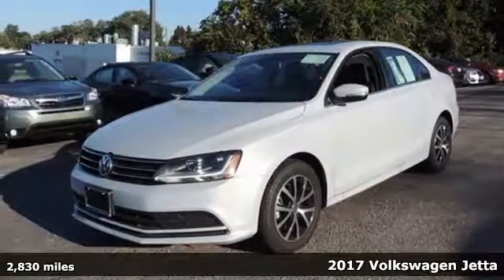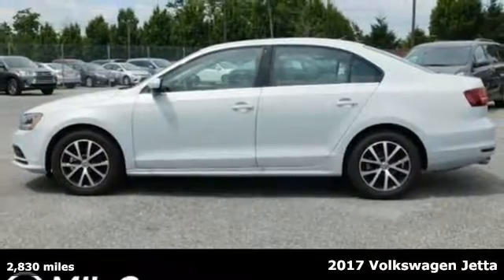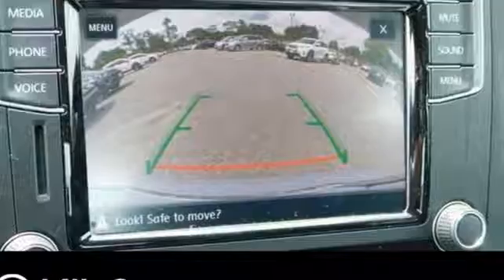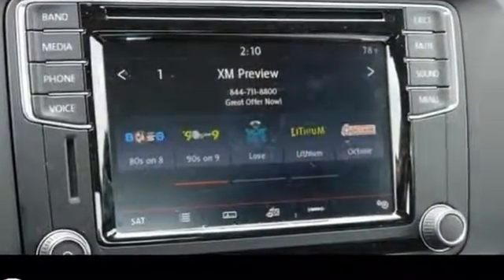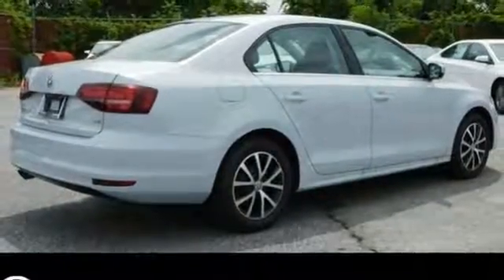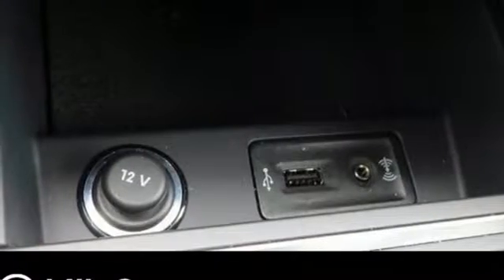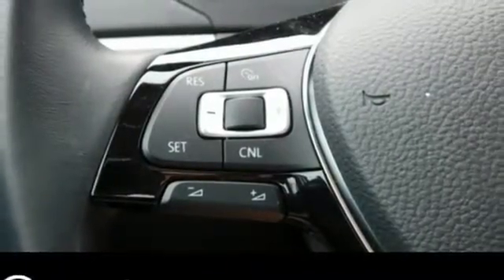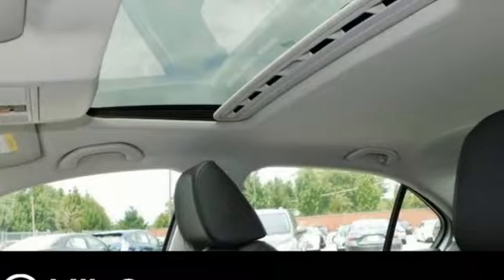Certified 2017 Volkswagen Jetta Baltimore, MD 5P246972 - SOLD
Year: 2017
Make: Volkswagen
Model: Jetta
Trim: 1.4T SE
Engine: 1.4L TSI
Transmission: 6-Speed Automatic with Tiptronic
Color: Silver
Interior: Cornsilk Beige
Mileage: 2830
Stock #: 5P246972
VIN: 3VWDB7AJ4HM246972
**WORLD AUTO VW CERTIFIED**, **CARFAX ONE OWNER**, **BACKUP CAMERA**, and **BLUETOOTH**. Volkswagen Certified, Cornsilk Beige w/V-Tex Leatherette Seat Trim, and Blind Spot Sensor. To meet WorldAuto standards, we set the bar a little higher. Every pre-owned Volkswagen is subject to a 112-point inspection.a€ a€ And no, one of those steps isna€TMt just kicking the tires. A certified Volkswagen technician goes through each car with a fine-tooth comb. And if they find anything wrong, theya€TMll repair or replace it. Youa€TMll also receive a CARFAXA® Vehicle History Report,a„¢ so youa€TMll know your cara€TMs history inside and out. Wea€TMll even throw in three months of complimentary SiriusXM satellite service.a€¡ In short, your Volkswagen dealer will do everything they can to get you that new car smell, without that new car price. Imagine yourself behind the wheel of this stunning 2017 Volkswagen Jetta. Volkswagen Certified Pre-Owned means you not only get the reassurance of a 2yr/24,000 mile Bumper-to-Bumper Limited Warranty, but also a 112-point inspection/reconditioning, 24/7 roadside assistance, and a complete CARFAX vehicle history report. Take some of the worry out of buying an used vehicle with this one-owner creampuff. *Your additional costs are sales tax, tag and title fees for the state in which the vehicle will be registered, any dealer-installed options (if applicable) and a $299 dealer processing fee. Prices are subject to change, and prior sales are excluded from these offers. While every reasonable effort is made to ensure the accuracy of this information, we are not responsible for any errors or omissions contained on these pages. Please verify any information in question with the dealer.

Address:
6624 A Baltimore National Pike